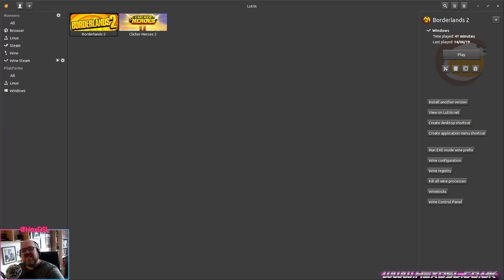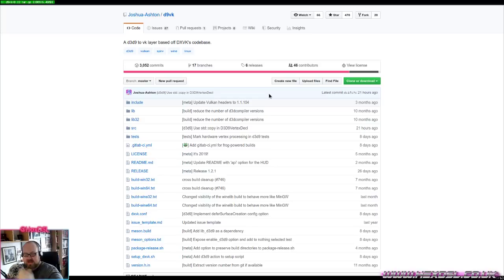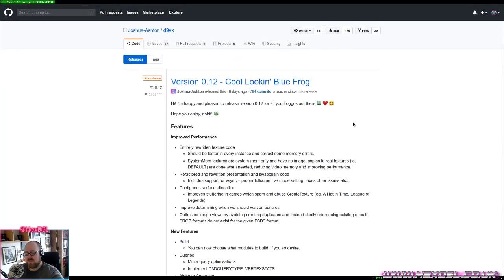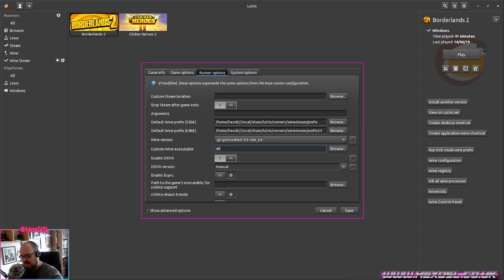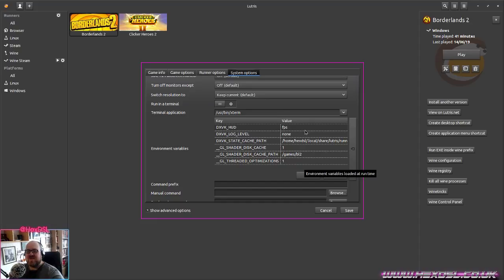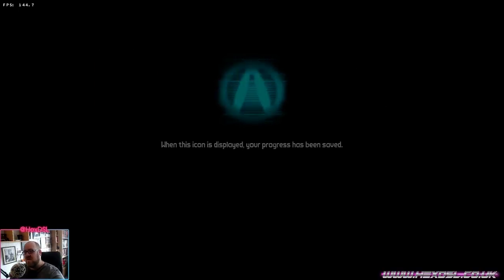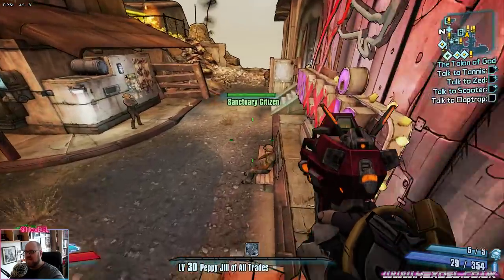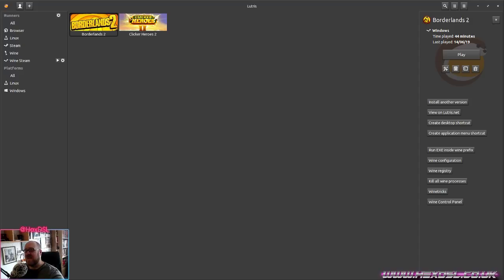How to setup D9VK in Lutris (Linux)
System Specs:
OS: Arch
DE: DWM
CPU: I7 3770
RAM: 16GB (Corsair, 1600)
GFX: NVIDIA GTX 970 (NVIDIA Drivers)